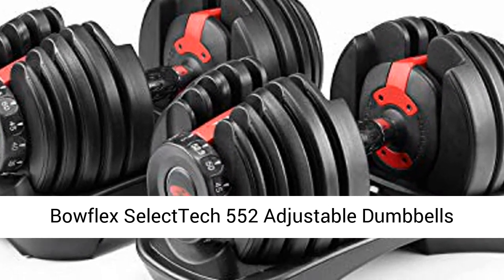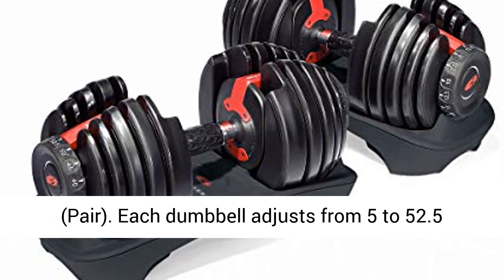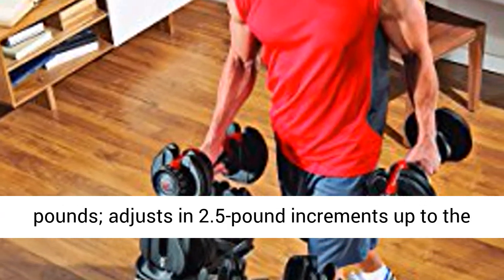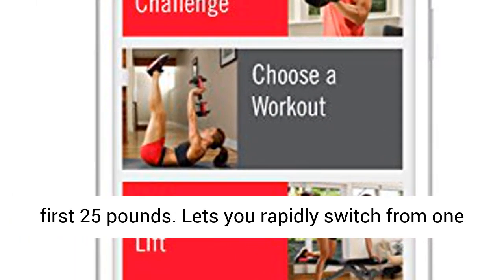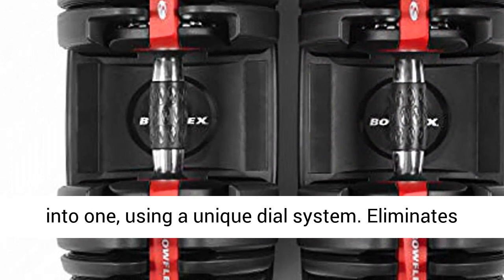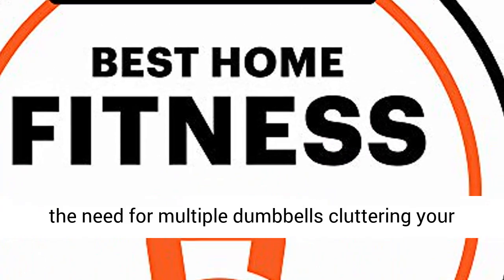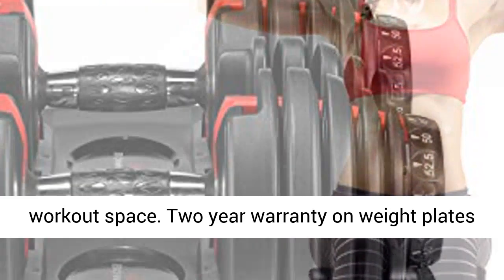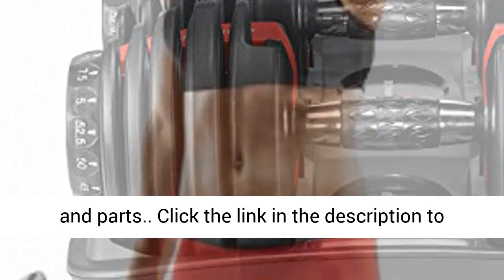Bowflex SelectTech 552 Adjustable Dumbbells Review